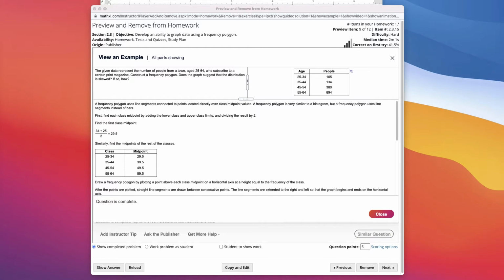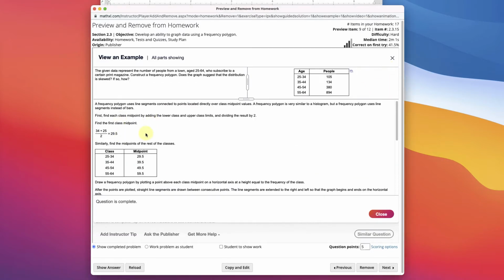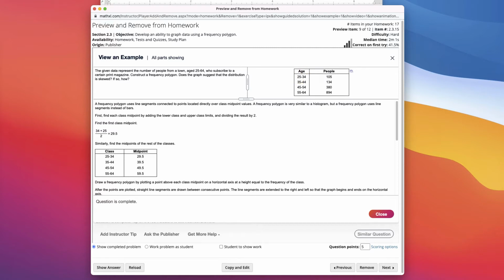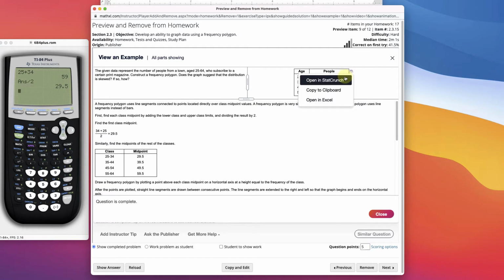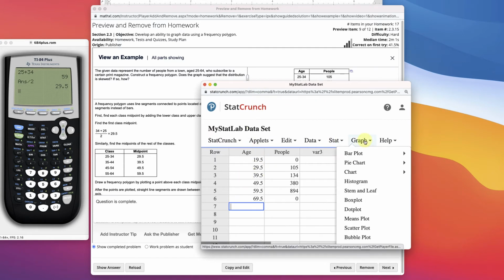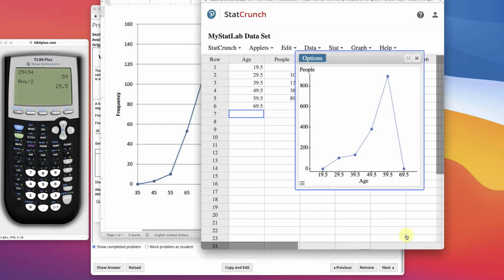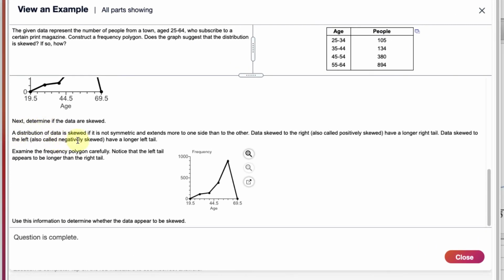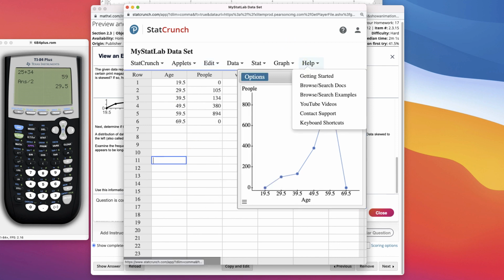2021 - Frequency Polygon Statcrunch Summary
This video explains how to create a Frequency Polygon with a summary of data.  I use statcrunch to create the graph itself, but you could also draw it out.

If you want to create a Frequency Polygon with pure data in statcrunch, watch this other video of mine

Cody